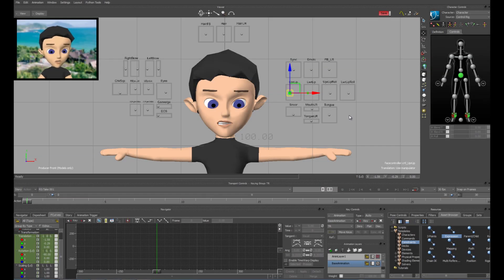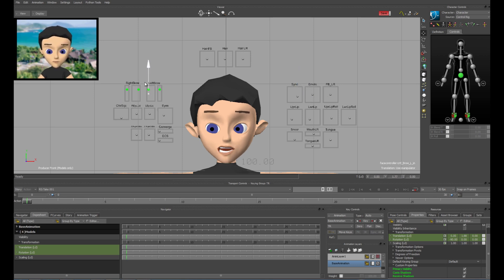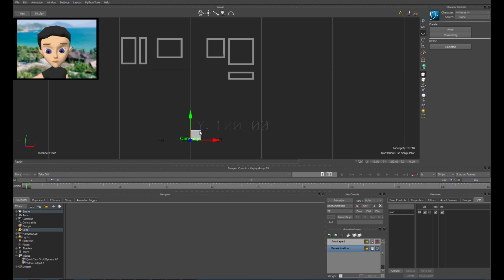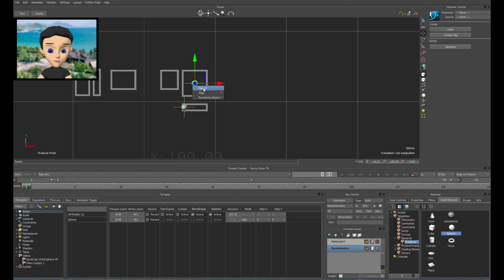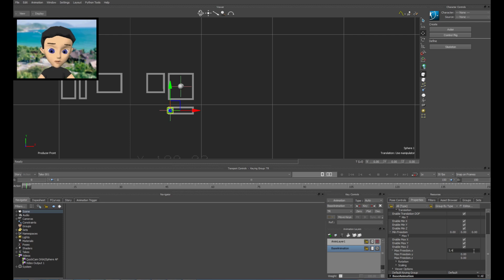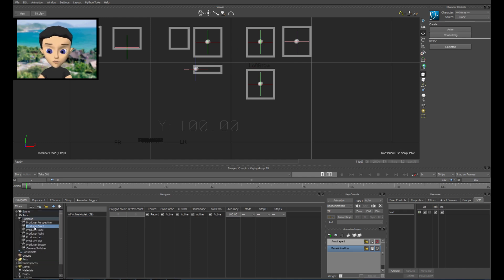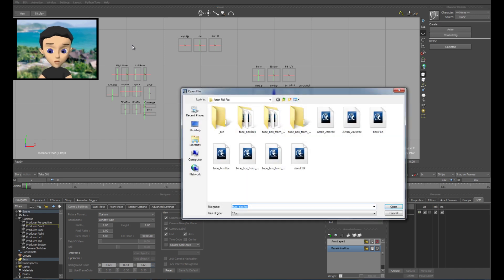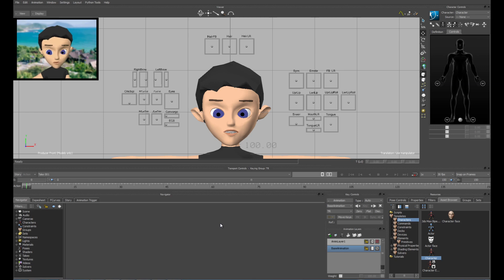Custom Motionbuilder Facial Rig - Part 1 Setting up your file.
In this video I'll be show you how to set-up your custom Motionbuilder facial rig. This first part  of the tutorial will help you get ready to apply the constrains and rig system I've built.

Special thanks to Agent Smith the Band for the intro music
Also to Ubisoft for supply my license of Motionbuilder